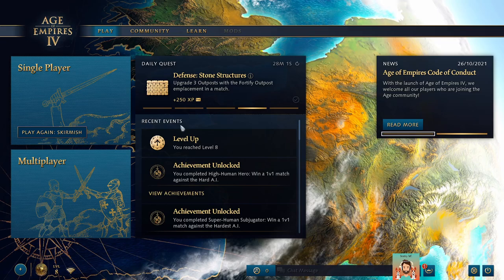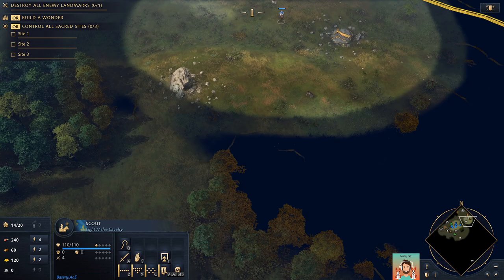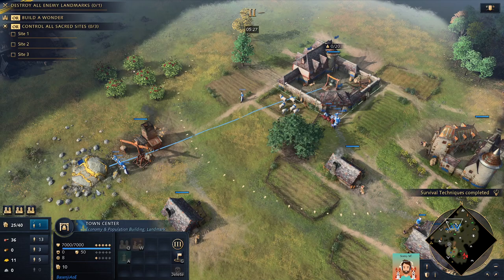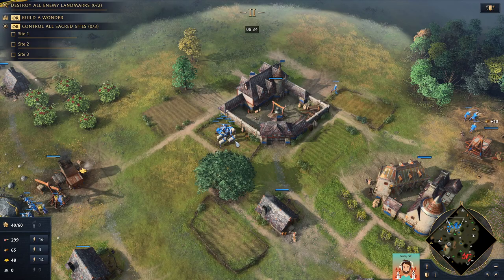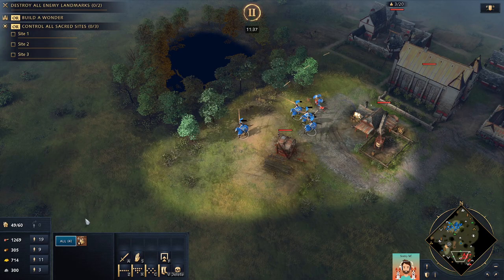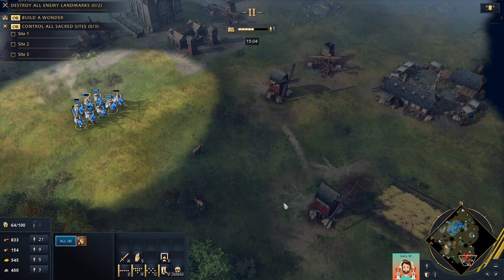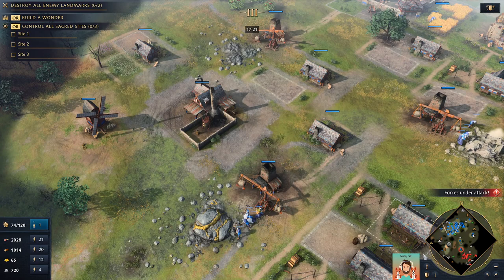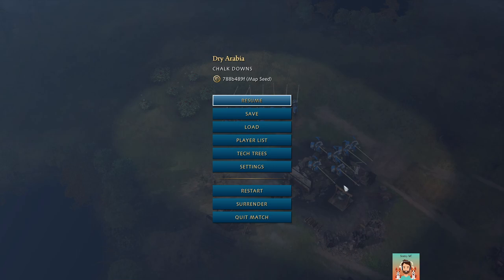Defeating AI AoE4 | Mouse only | Newbie friendly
One of my first games of AoE4 against the Hardest AI!

French x England on Arabia.

I offer some commentary & tips on how to beat the AI at any difficulty.